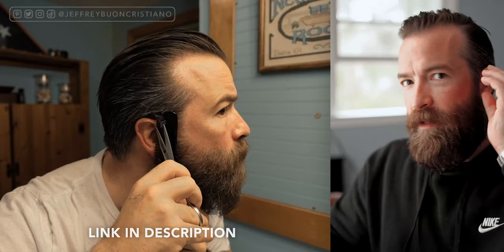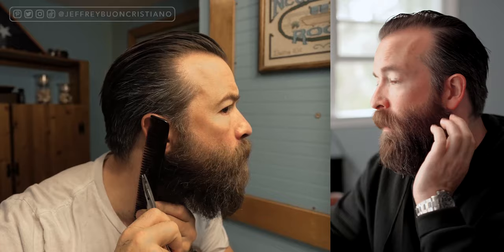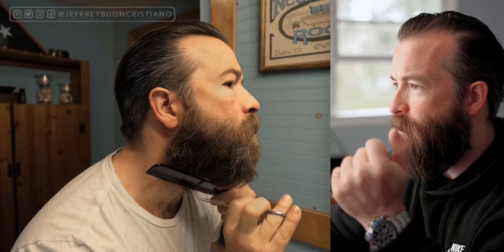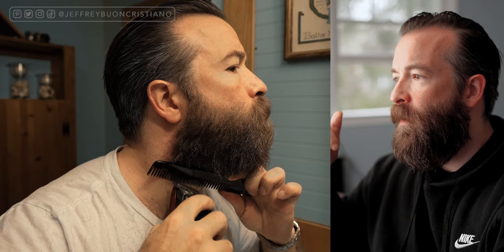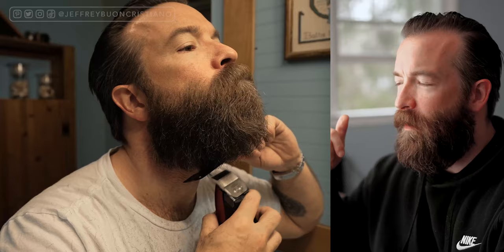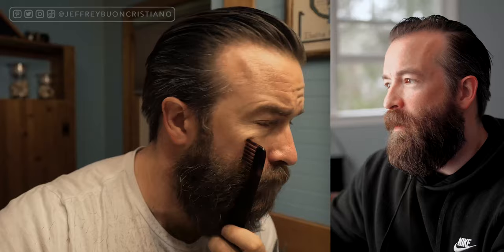Beard-Trim Walkthrough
MY PRODUCTS

Clothing
Comicvetica T-Shirt
Nike Hoody
Nike Sweats
Nike Shoes
Boots 01
Boots 02
Short-Guy Jeans
Grey Jeans
Stonewashed T-Shirt
Skull Hoody
Glasses Frames

EDC
Gym Watch
Beater Watch
Casual Watch
Daily Watch
Daily Knife
Favorite Knife
Phone Case

Camera Gear
New Camera
Old Camera
Wide Lens
Zoom Lens
35mm Product Lens
55mm Portrait Lens
90mm Macro / Portrait Lens
Best Mic Ever
On-Board Mic
Wireless Lav
Wireless Transmitter
Key Light
Hair Light
Studio Monitor